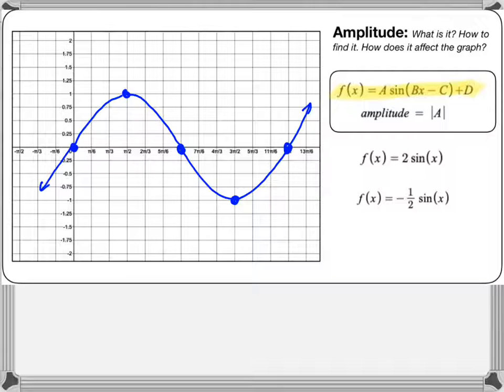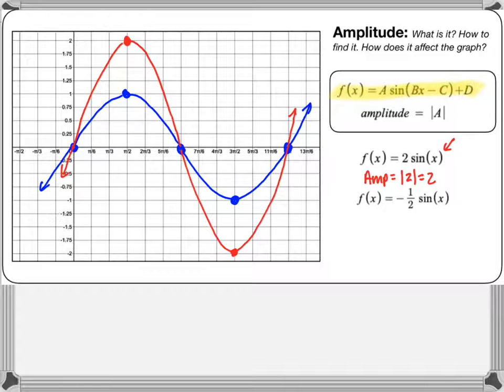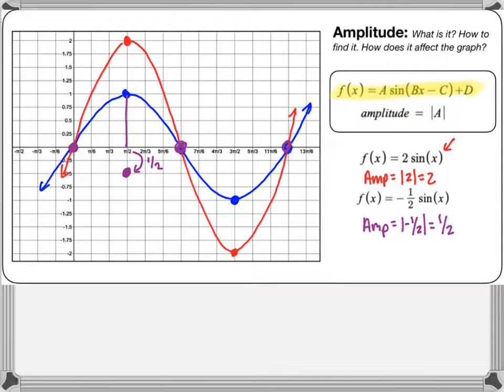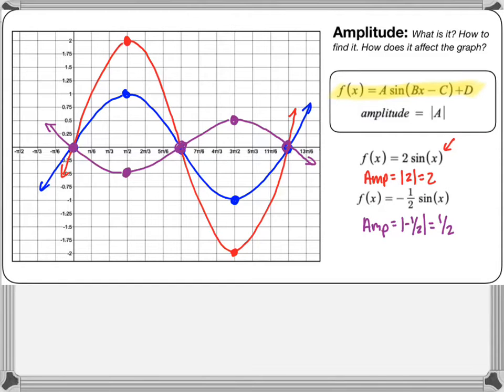2 Precalc Graphing Sine Pt 2